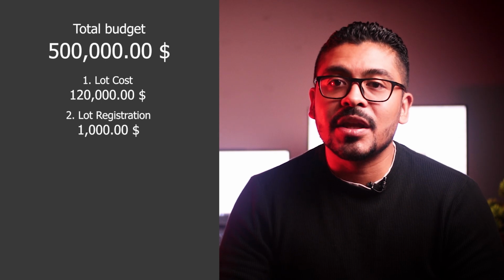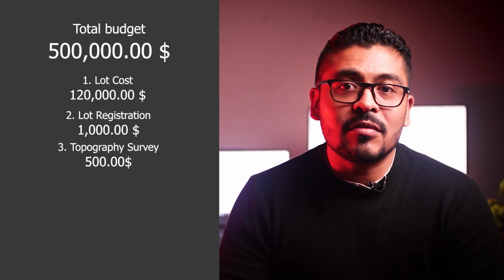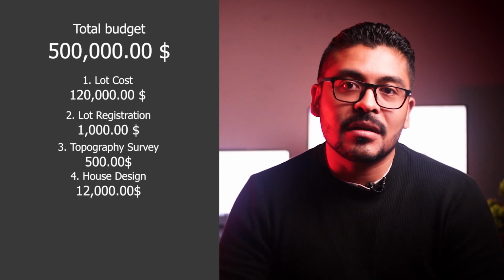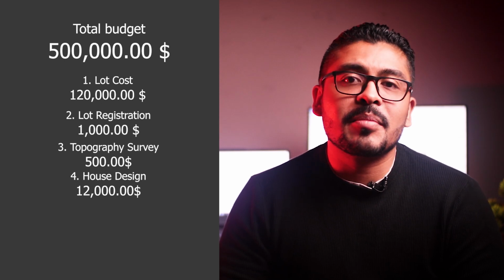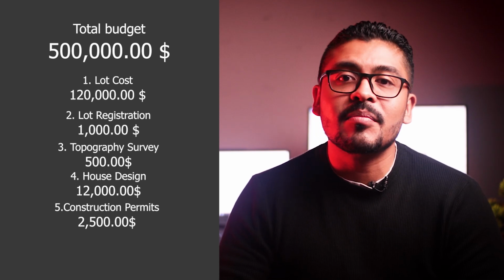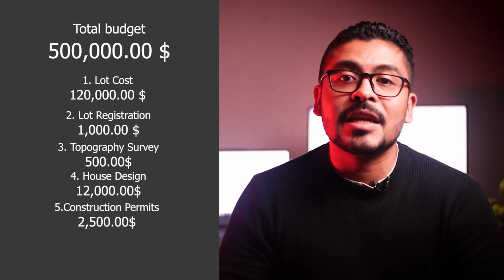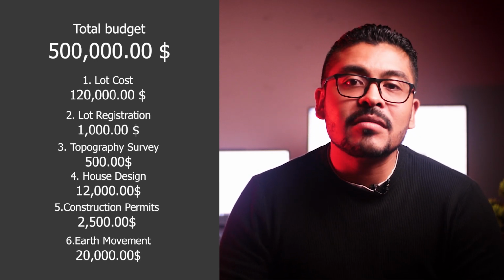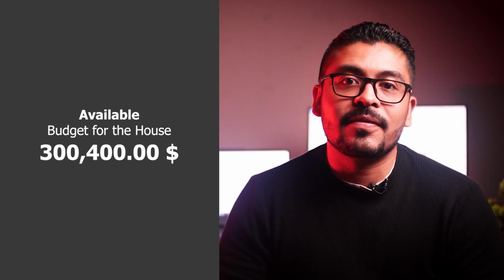Step 6: Budget — How Much It Really Costs to Build in SJDS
One of the most common problems when you are going to build a beach house in San Juan del Sur is when the project goes over budget. According to Mckinsey Global Research, one in every five projects exceeds the budget. Since the pandemic problem a few years ago, the prices of construction materials have increased significantly in Nicaragua.

Follow the link to obtain completely free my CONSTRUCTION BUDGET CALCULATOR

0:00 Introduction
0:59 What's a construction budget?
1:42 Why is construction budgeting important?
2:54 How to create a basic construction budget?
3:14 Hard cost or direct cost
4:04 Soft cost or indirect cost
4:54 Profit
5:35 Practical example
8:04 Conclusion + my budget calculator
8:48 Ending/outro